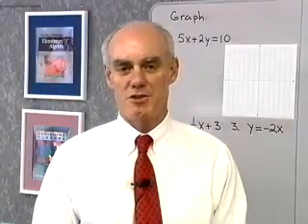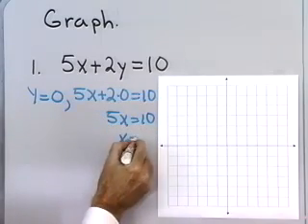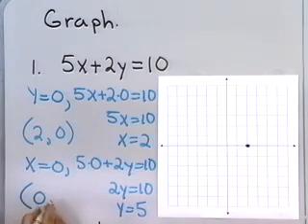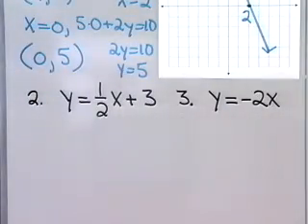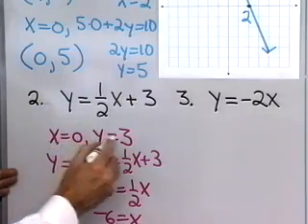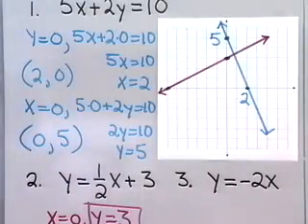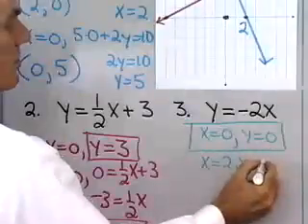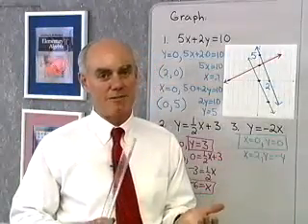More on Graphing - Intercepts: Mini-Lecture by Mr. McKeague